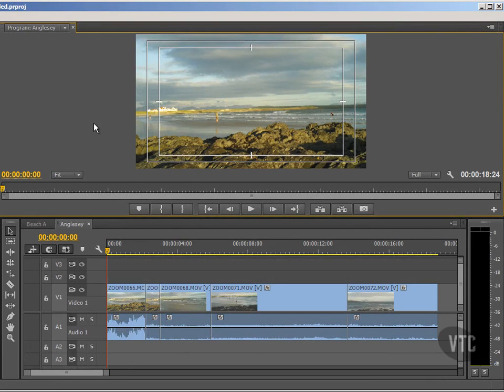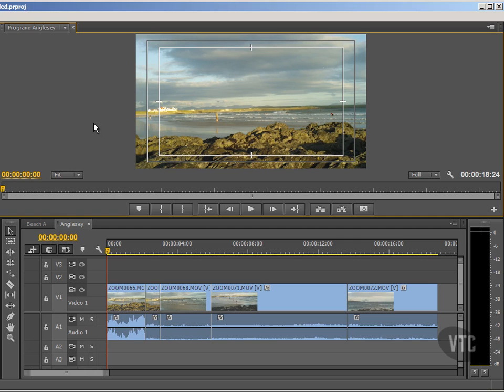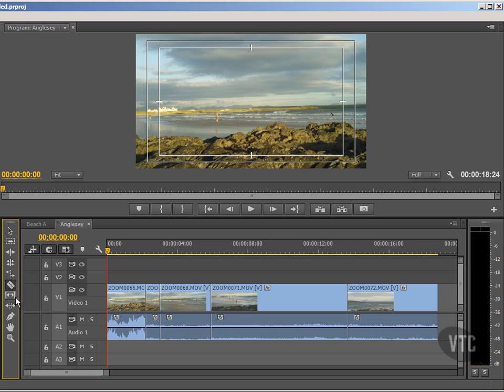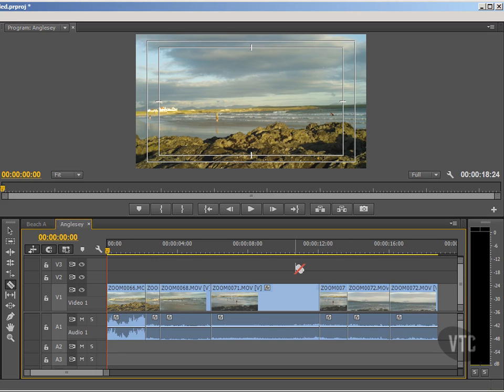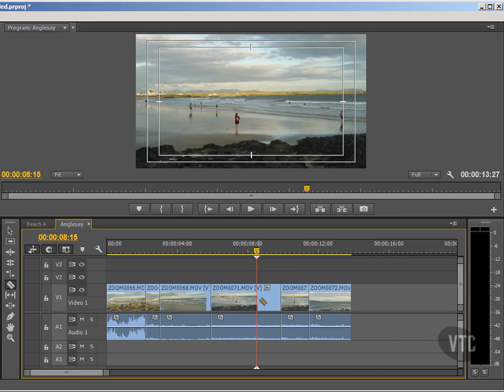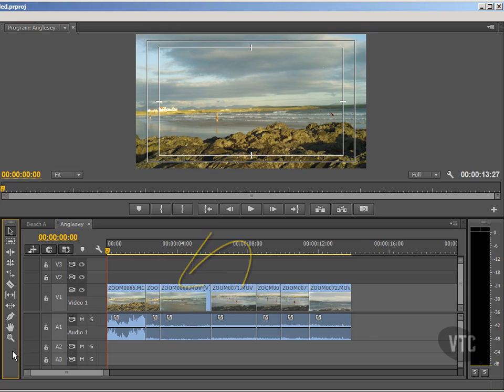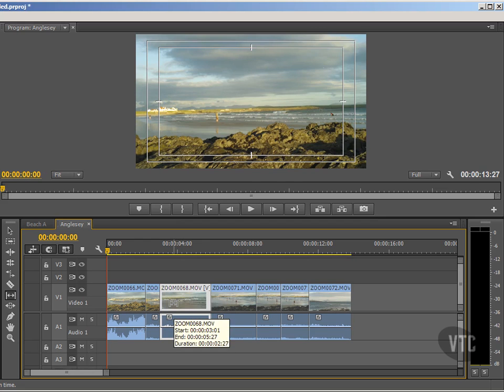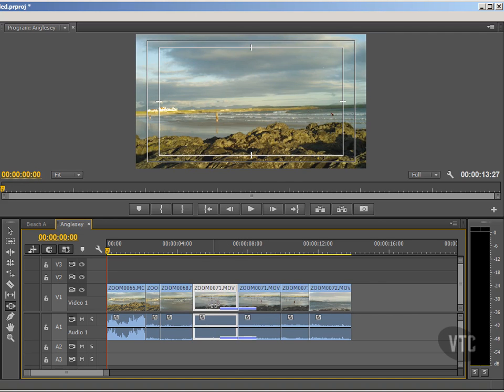04 Further Editing Tools